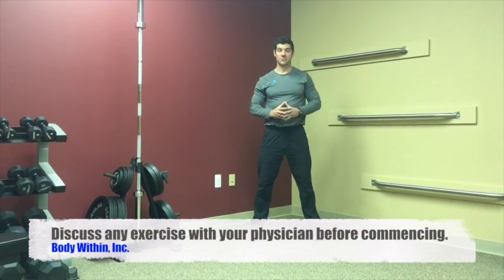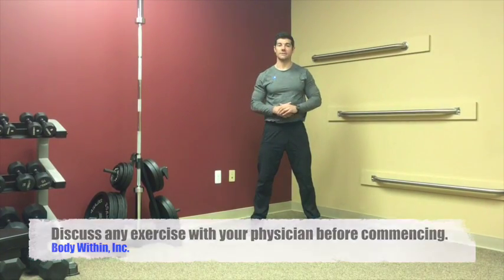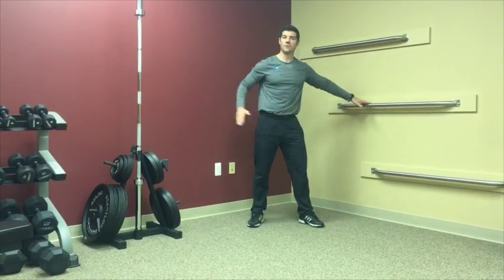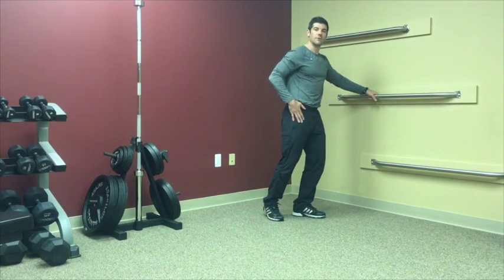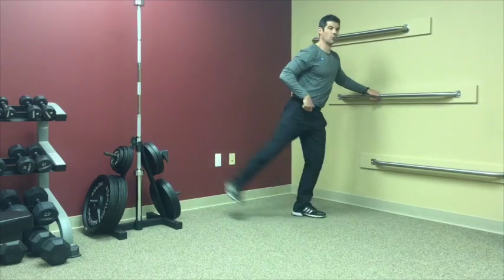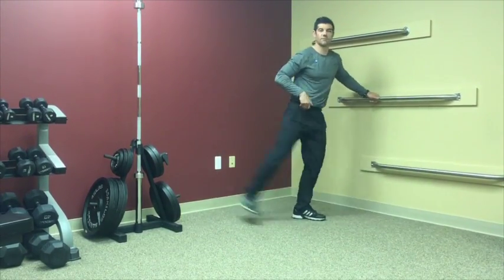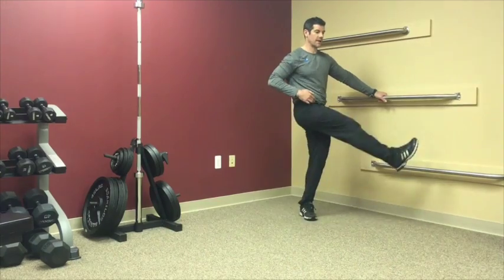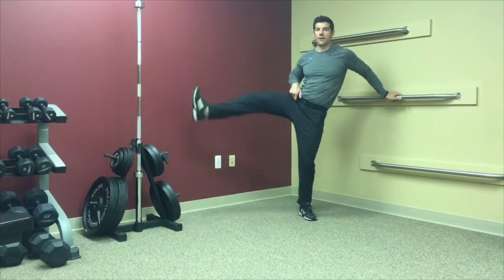Dynamic Leg Swings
Think fluid.  Let the momentum of this dynamic stretch open the hips, hamstrings, and lower back.